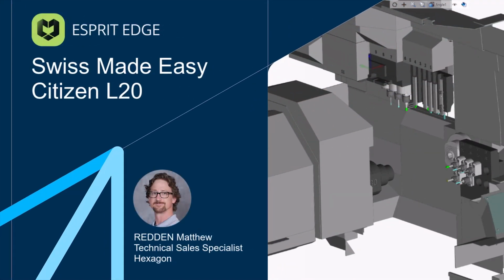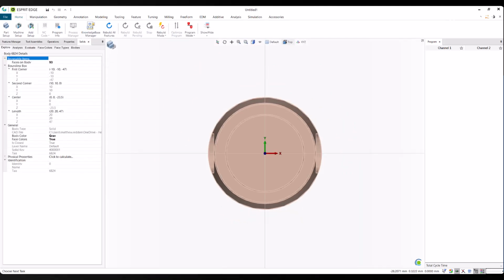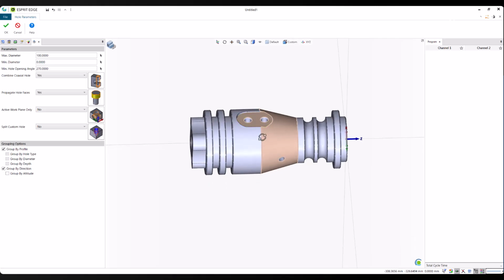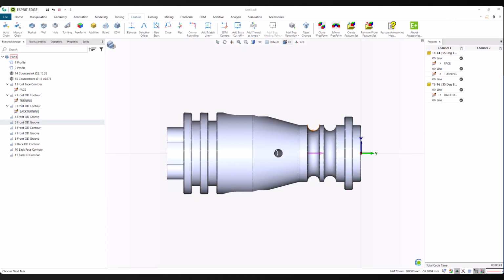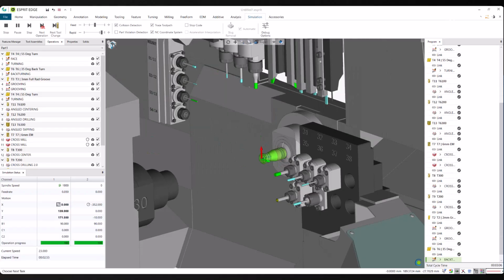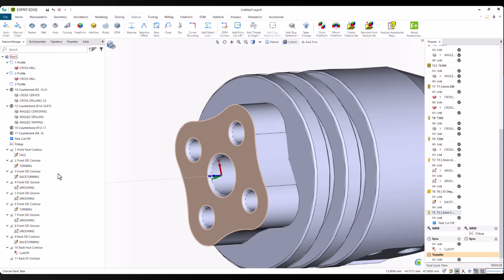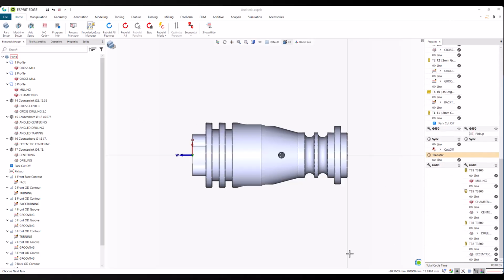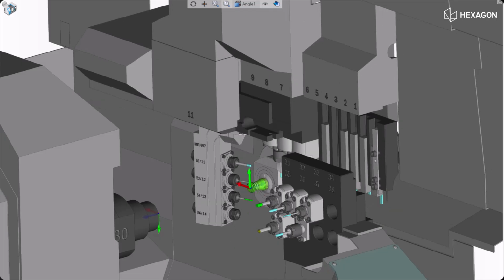Swiss CNC Programming Made Easy | Citizen L20 Demo with ESPRIT EDGE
See how ESPRIT EDGE makes programming a Citizen L20 Swiss-type CNC machine simple and efficient.
This step-by-step demo walks through real-world part programming, showcasing how ESPRIT EDGE’s advanced automation, synchronization, and full machine simulation tools simplify even the most complex Swiss machining operations.

In this video, you’ll see:
-Automated Swiss programming made fast and easy
-Intelligent synchronization of multiple channels
-Realistic simulation and collision checking
-Optimized toolpath generation for precision and efficiency

Whether you’re a Swiss machining expert or new to Citizen machines, ESPRIT EDGE gives you the power to program with confidence and achieve superior results.